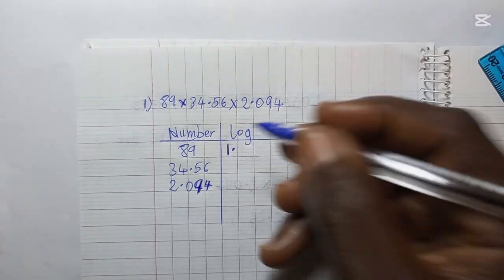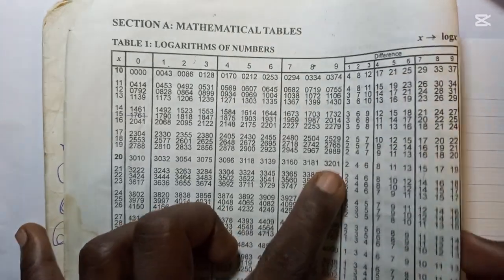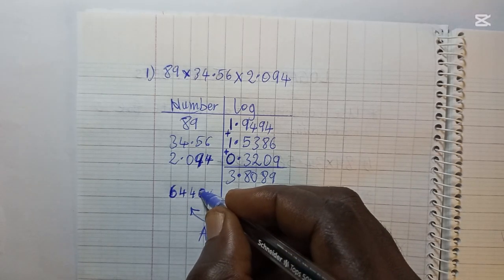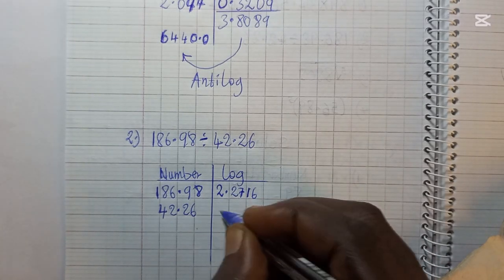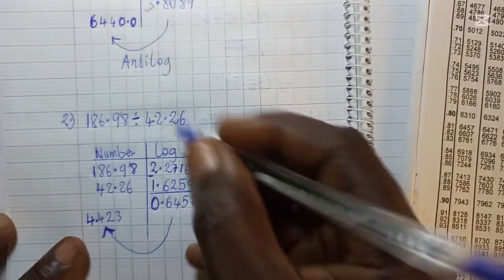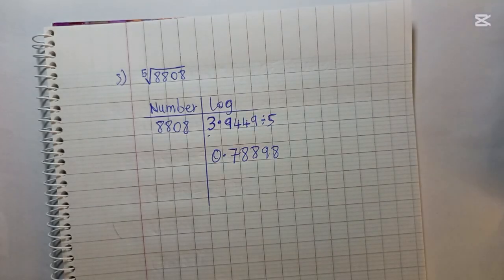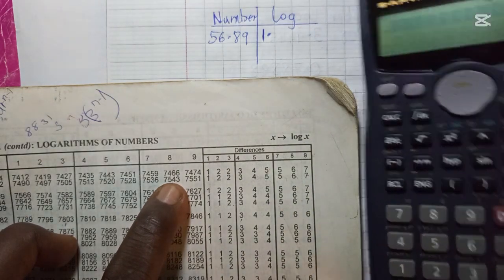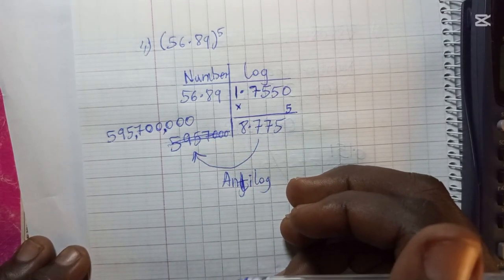Use Logarithms to Multiply, Divide, and Find Roots — Full Tutorial with Examples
Welcome to today’s mathematics tutorial! 🎉 In this video, we’ll be using logarithms to simplify and solve tricky math problems like multiplication, division, and finding roots. These are real exam-style questions you can expect in NECO, WAEC, JAMB or class tests — and I’ll show you simple, clear steps to tackle them easily.

✅ What you'll learn:

How to multiply and divide numbers using logarithms 📚

How to find square and other roots with logarithms ✏️

Step-by-step working using real examples from the board ✍️

Logarithm tips and tricks to boost your math confidence 💪

📝 WATCH NOW and level up your math skills today!